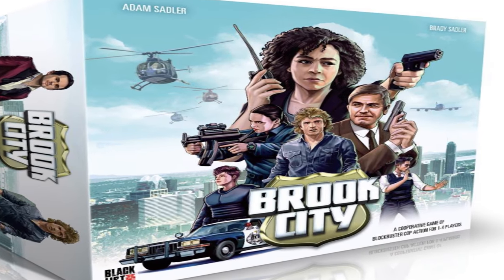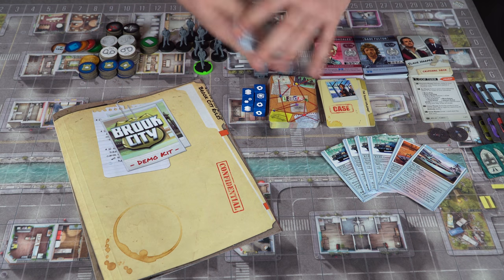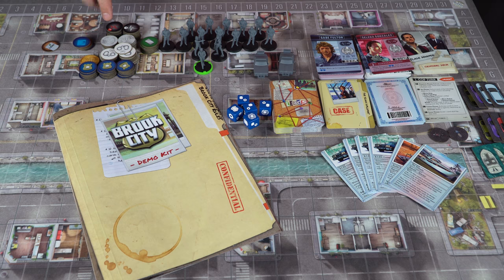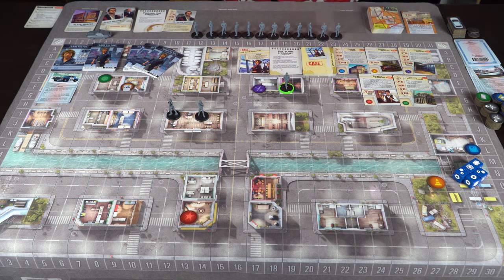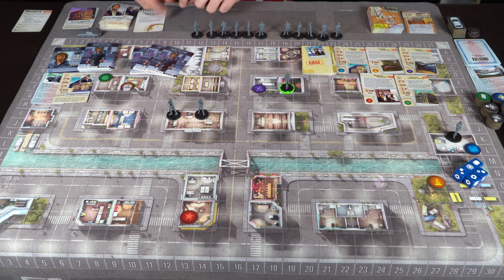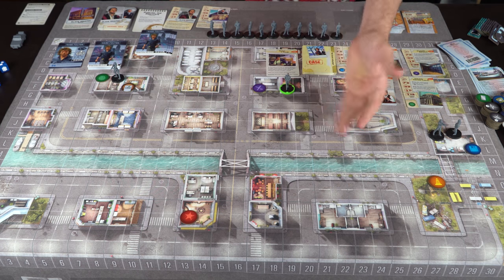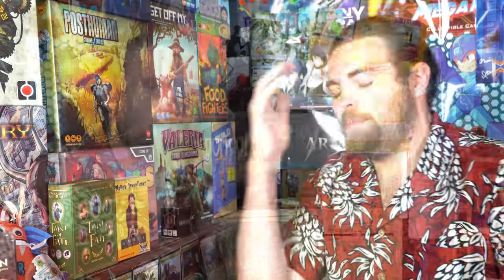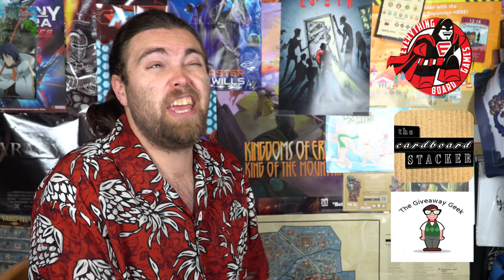Brook City - Kickstarter Boardgame Review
"Brook city Review by Unfiltered Gamer